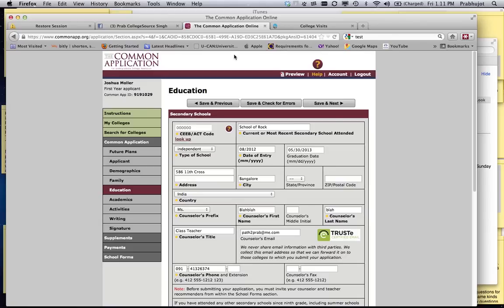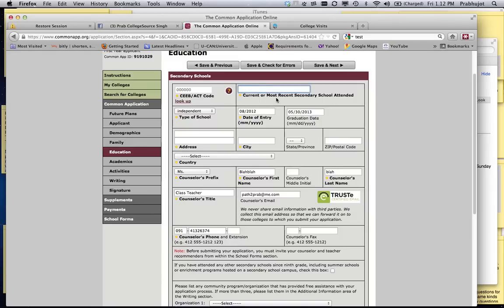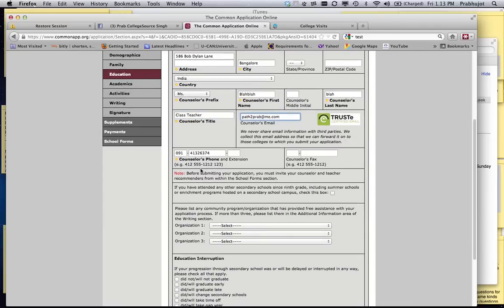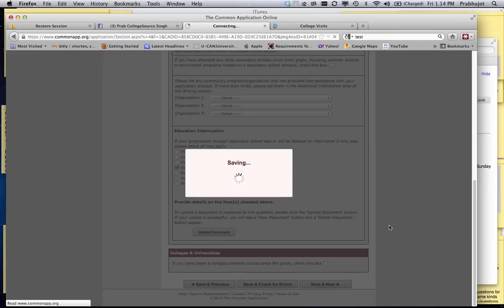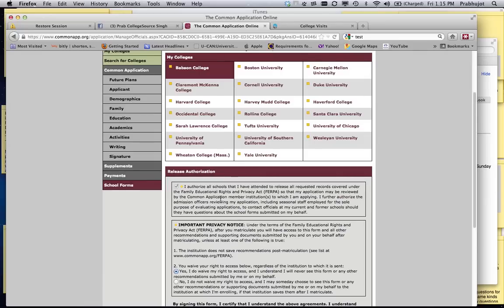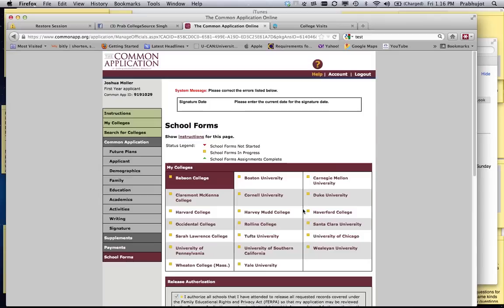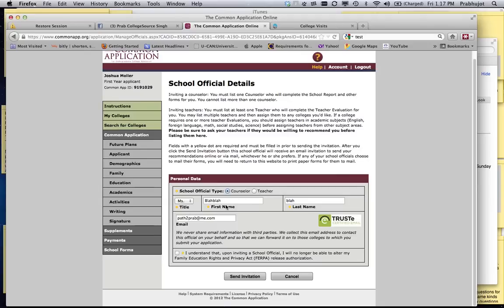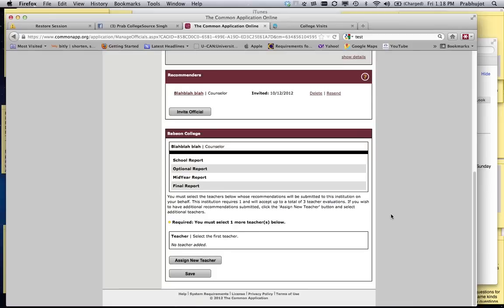Common App School Forms Part 1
Explaining the School Forms on Common Application